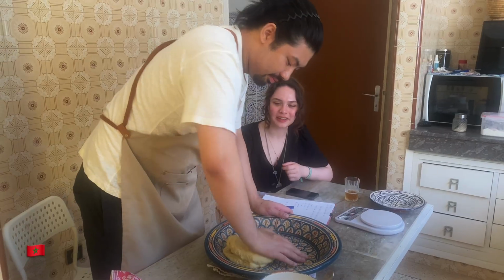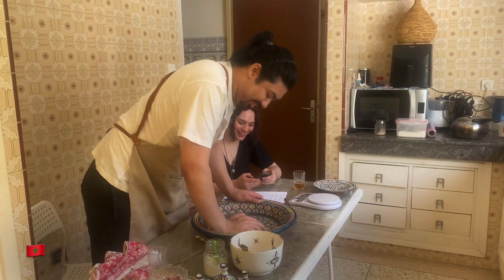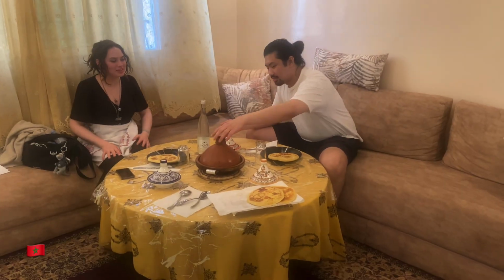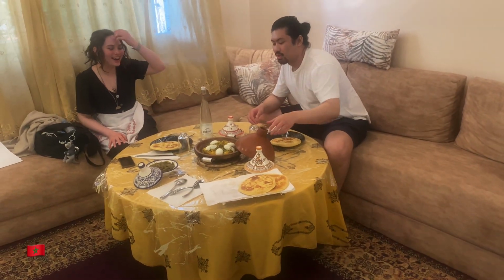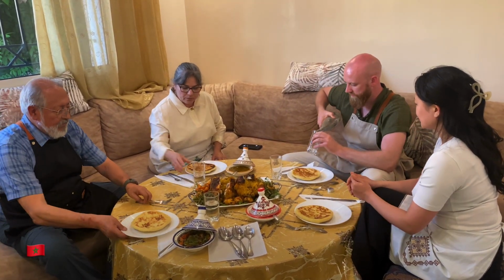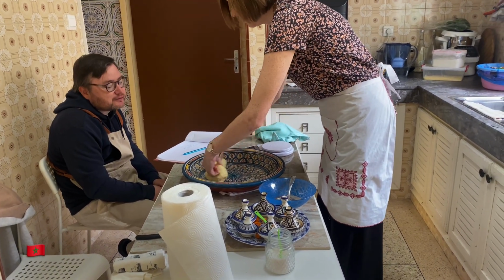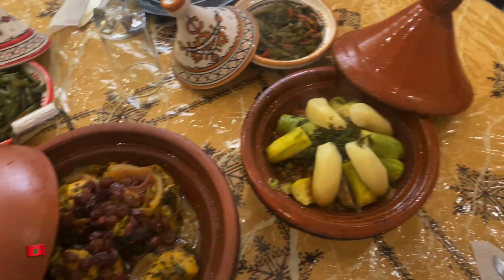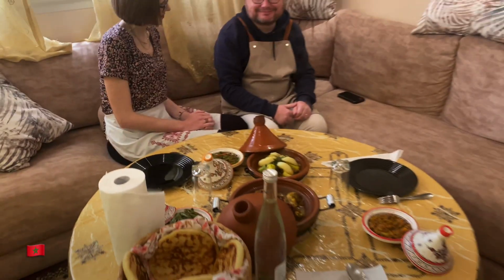طبخ 🧑‍🍳 طاجين مغربي مع السياح من أيرلندا ومن لوندا واميركا#5 المغرب مصر اكسبلور سوريا #